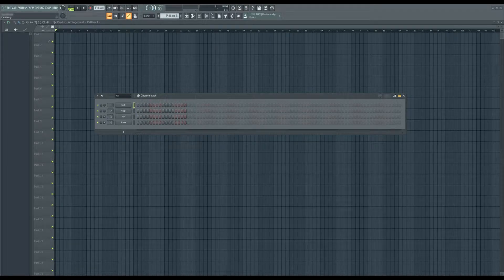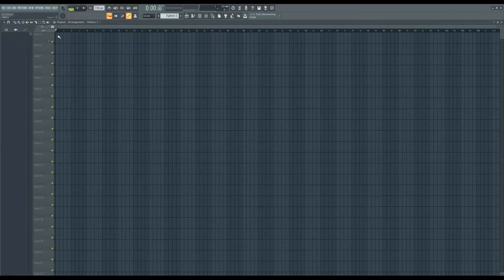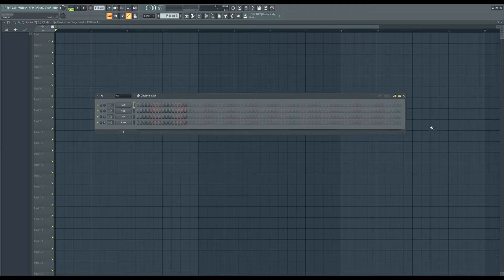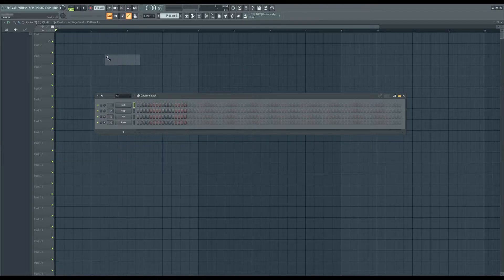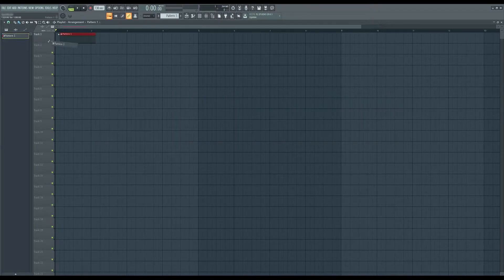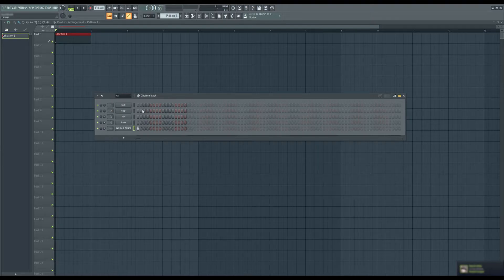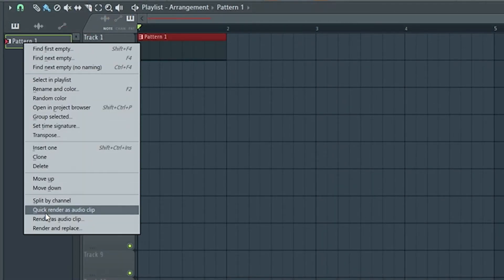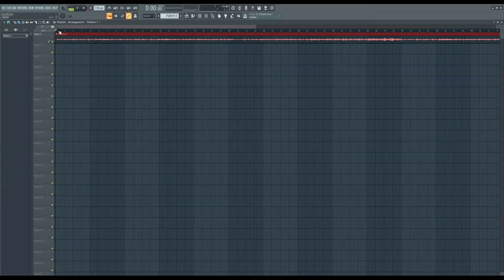How to use SAMPLES in the FRUITY VERSION of FL STUDIO!! (2020)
Go make music.